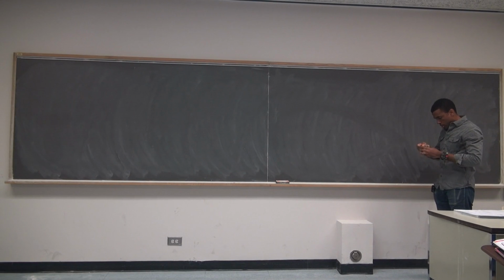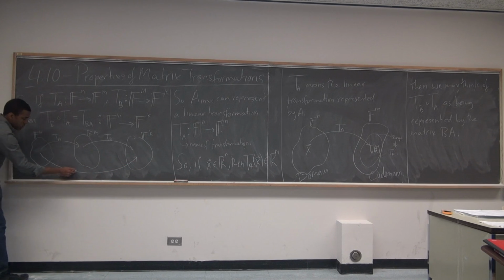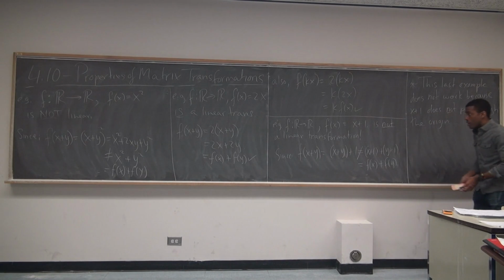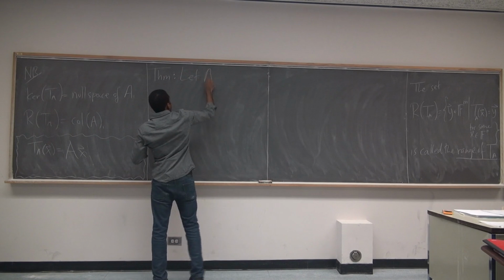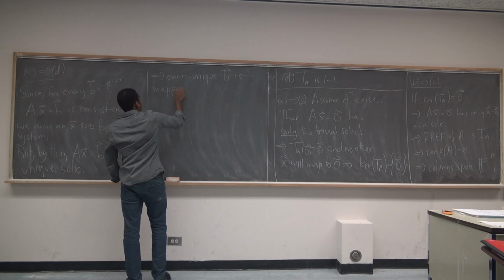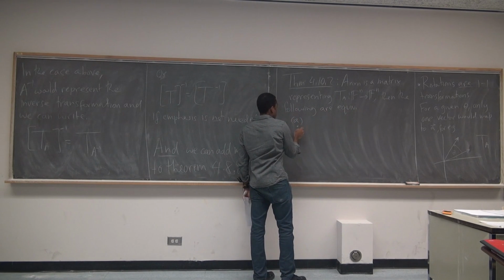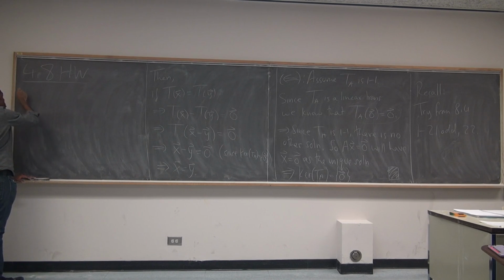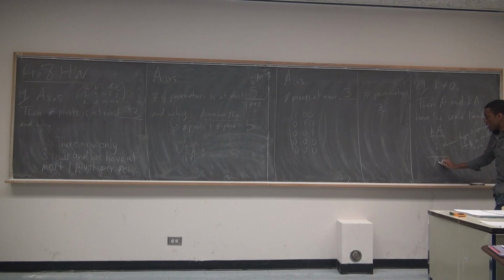Math 346 Lecture 20 - Properties of Matrix Transformations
We had some technical difficulties in our last class, so I don't have the video up for it. I'll record the material on my own time and post it later. The plan is to do this during spring break, we'll see how that goes.